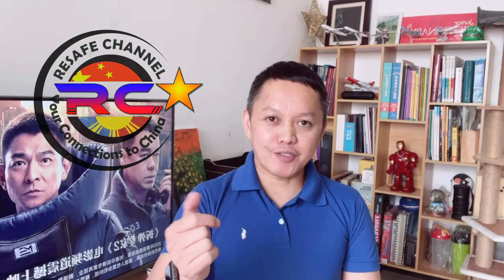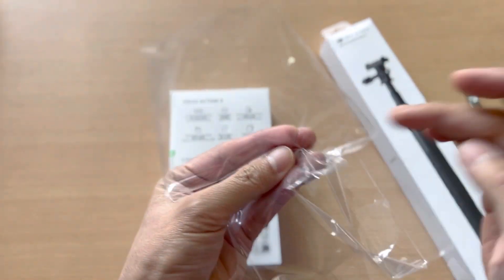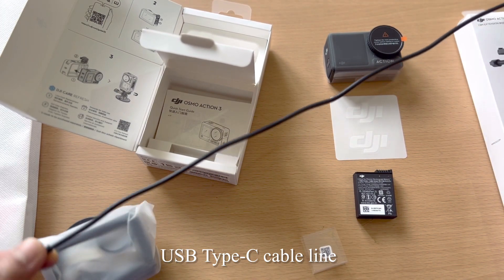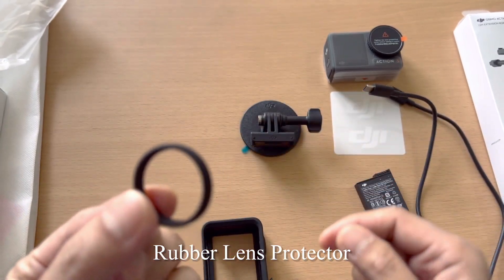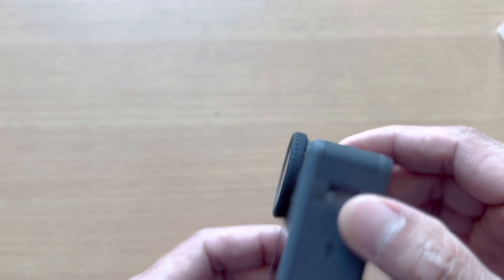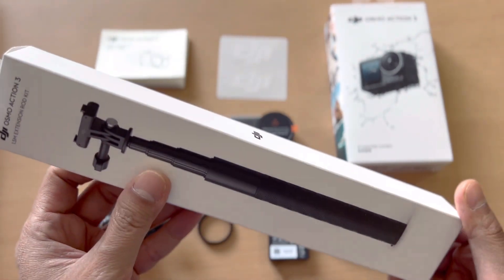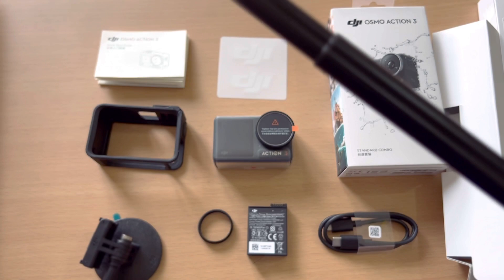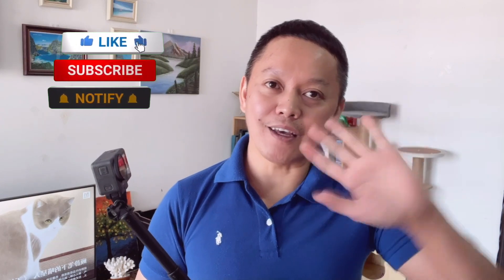DJI Osmo Action 3 | Comprehensive and In-Depth Unboxing | Hands On | First-time User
Hi guys! Welcome back! Today, we are going to do an in-depth unboxing and hands on the new DJI Osmo Action 3. I'm gonna tell you some other full details of the product as well. Watch the whole video to get to know more of this product. Enjoy!